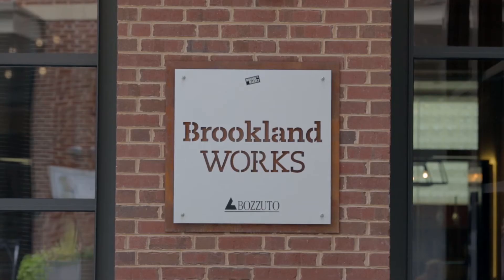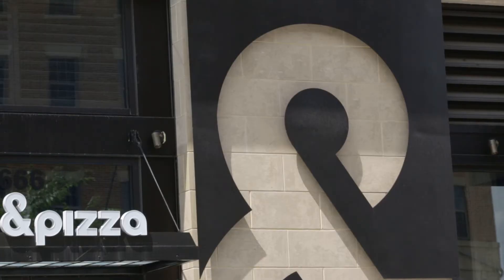4032 8th Street NE | Four 1BR&Den/2BA Condos - Brookland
4032 8th Street NE - Brookland
1BR + Den/2BA Units From $325,000
Parking Included

4 New Units in Brookland!

Units 1 & 2: $325,000 w/parking
Units 3 & 4: $335,000 w/parking

Shown by appointment.

Located in the heart of one of DC’s hottest neighborhoods, these new and spacious ~750 sqf. units shine with tasteful finishes and sun-filled spaces.

The Brookland Metro is a 12 minute walk, with the Monroe Street Market, 12th Street retail strip and Turkey Thicket Recreation Center just steps away. Nearby restaurants and bars include Busboys and Poets, Menomale, Brookland Pint, &Pizza, Haslä, Steel Plate, Smith Public House, Filter Coffee and more.

Features:
-Open Floor Plan
-Hardwood Floors
-Frigidaire SS Kitchen Appliances
-Granite Countertops
-En Suite Master Bathroom
-Walk Through Master Closet
-Washer / Dryer
-New Systems
-Shared Bike Room